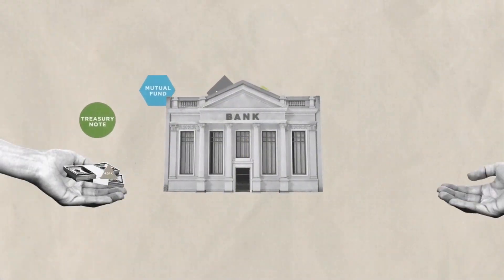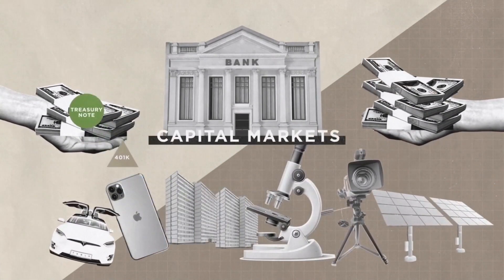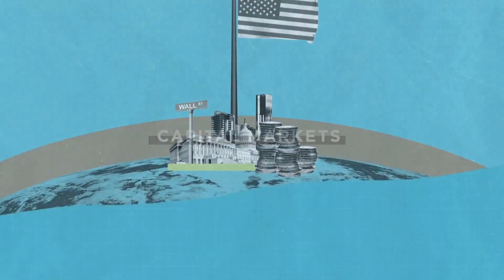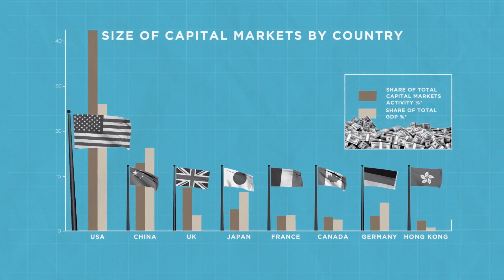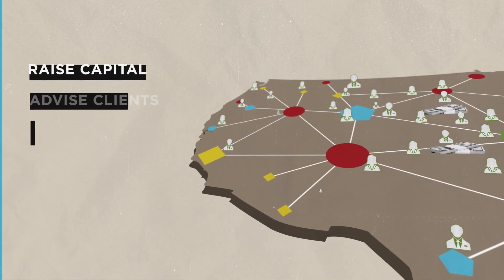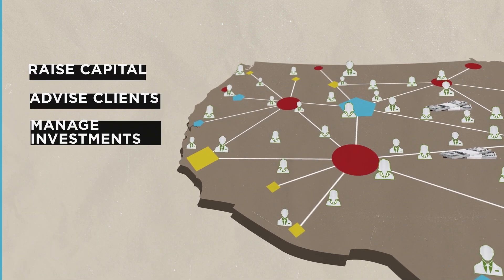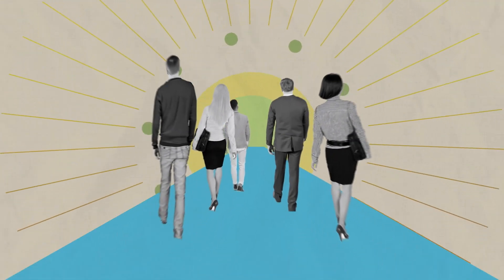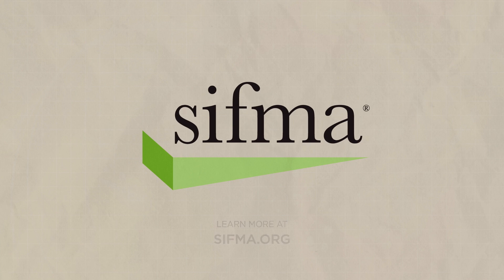SIFMA: Invested in America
The capital markets perform a vital function, matching capital to ideas so that those ideas can flourish into successful enterprises, creating millions of jobs and fueling economic growth. SIFMA exists to advocate that America’s capital markets operate effectively and efficiently, to the benefit of all market participants. to learn more.